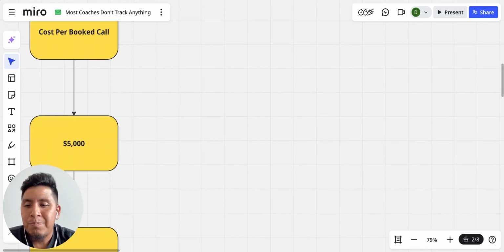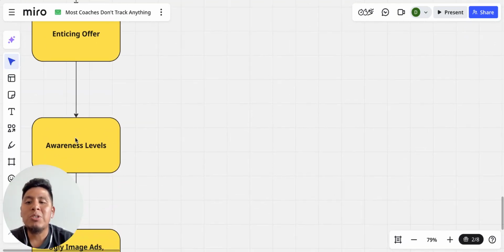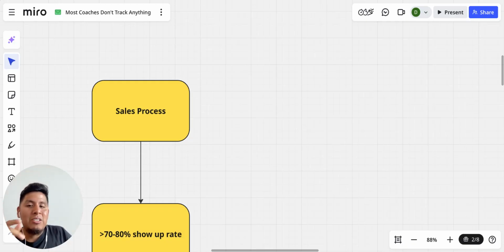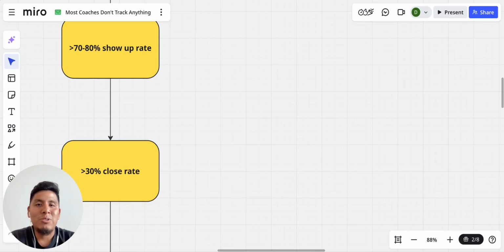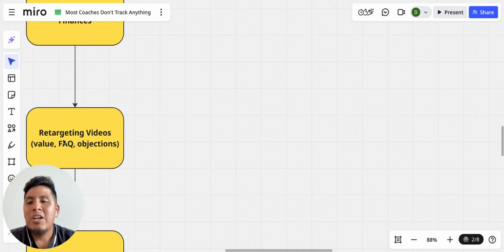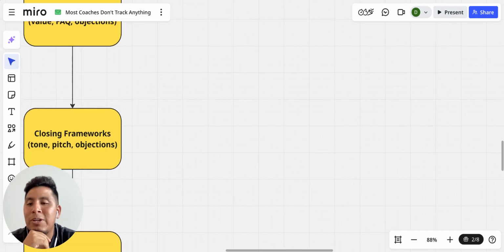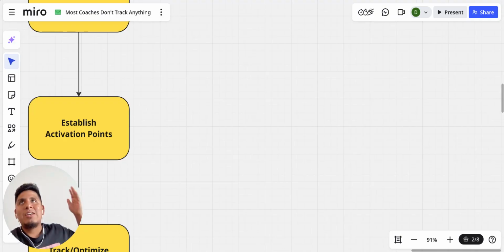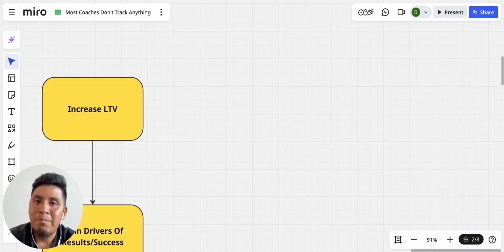The #1 Mistake When Running FB Ads (For High Ticket Coaches)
In this video I talk about the #1 mistake when running fb ads as a high ticket coach and talk more about it from a sales perspective so you know how to optimize for sales